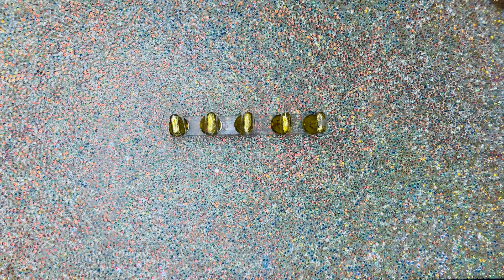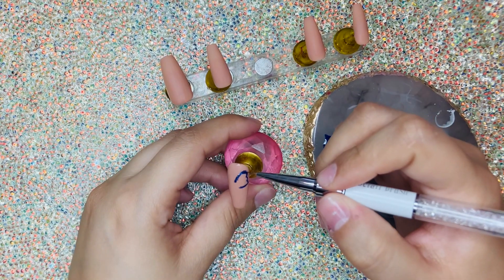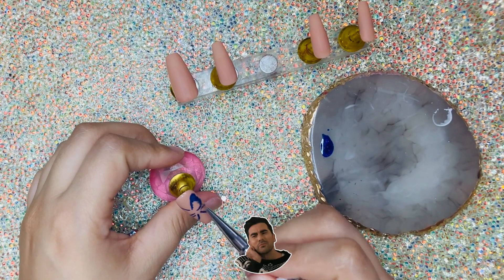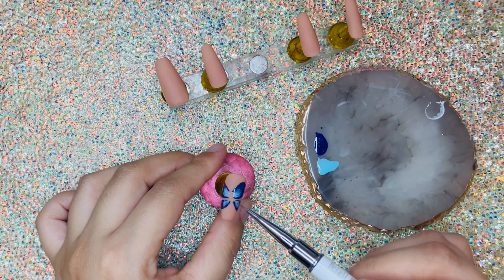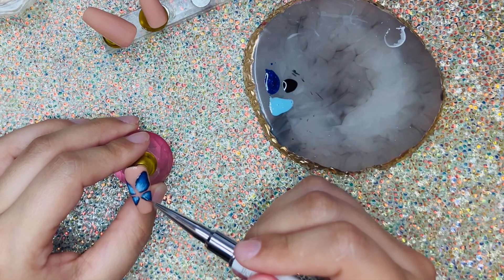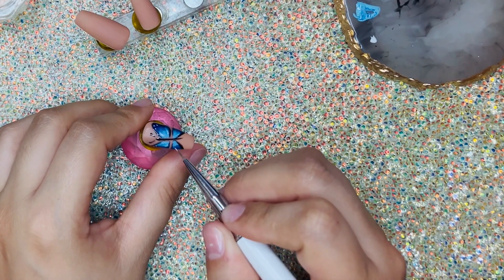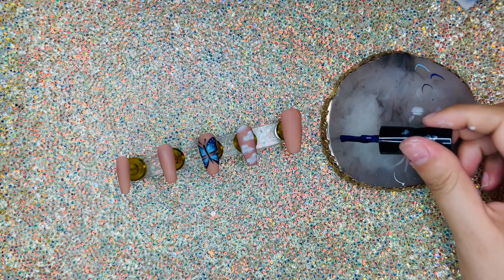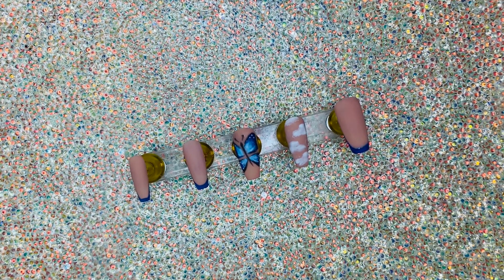How to Draw a Butterfly | Nails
Heeey guys!!
Here's an easy video teaching you how to draw a butterfly 🦋